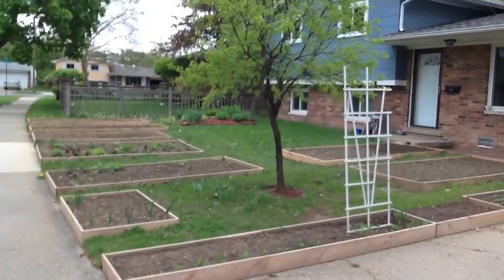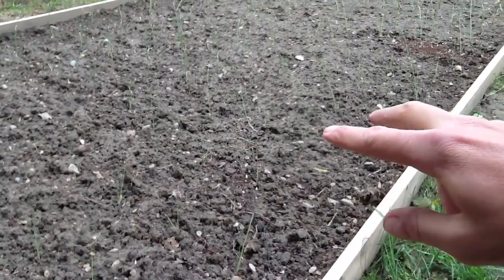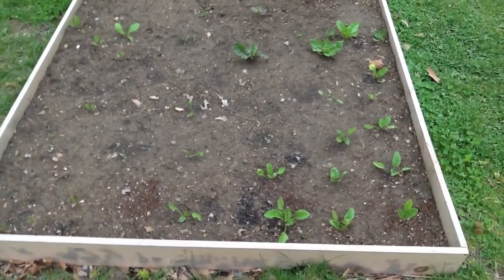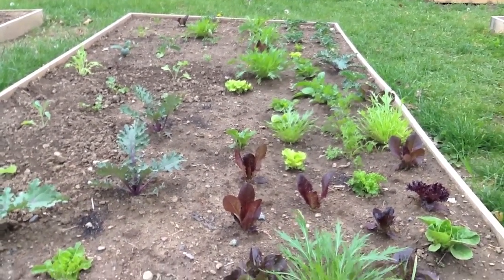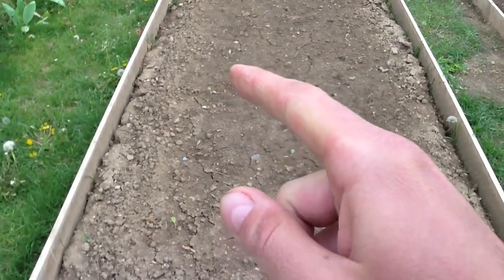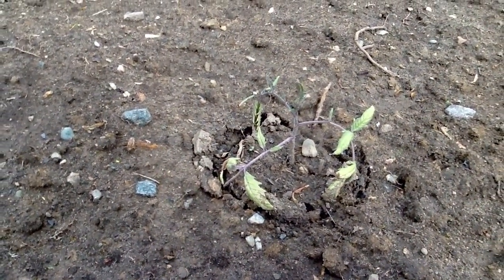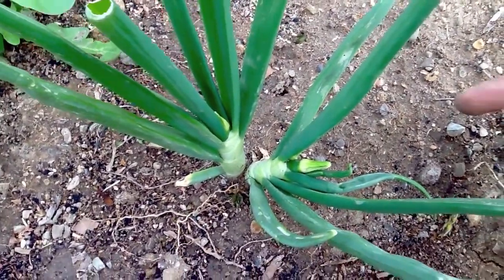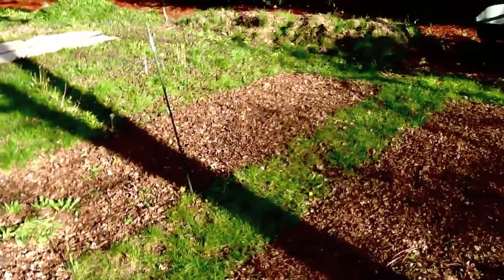#15 Spring Air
Spring Time in Michigan! At least I think it is. :) Potatoes are going crazy. Wheat is up to about 3-4 inches. Peas are out. Greens are Green. Broccoli is bigger. Mustard is big enough to see finally. Even some previously thought dead tomatoes are shooting forth with new life. Might figure out this gardening thing yet!